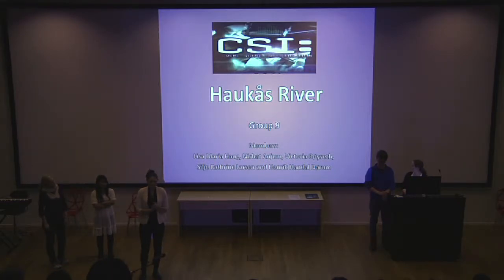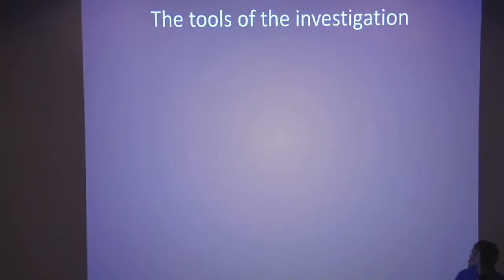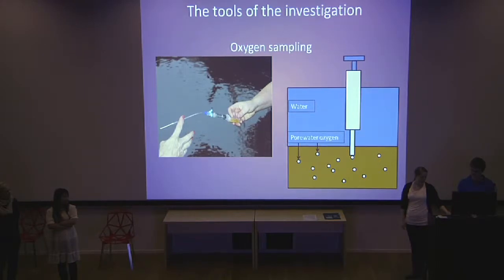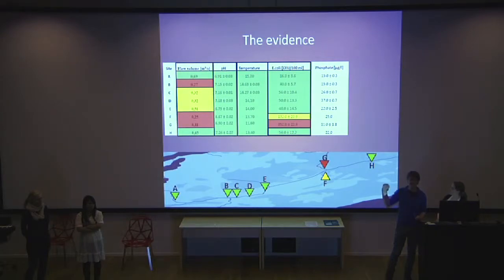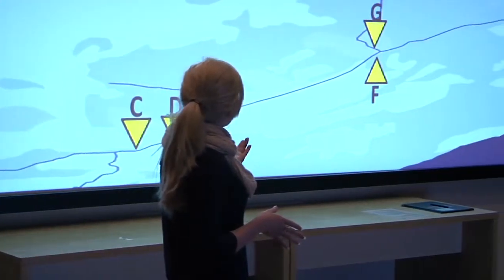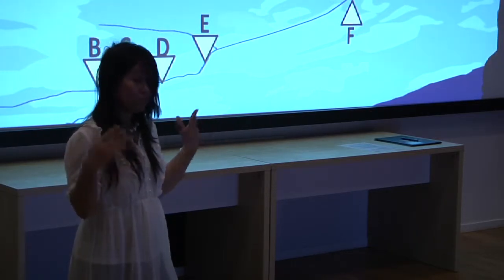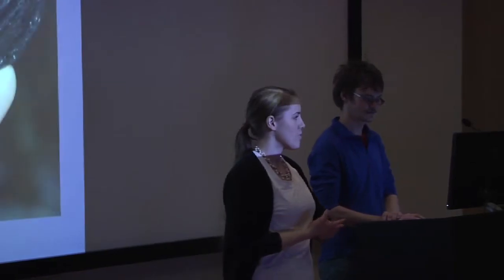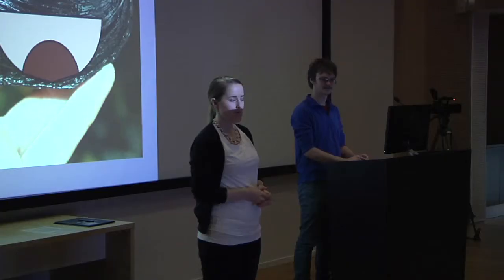BIO300 - 2013 - Haukås River (Group 9)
BIO300
Biological Data Analysis and Research Design (BIO300) is flagship course at BIO; an award-winning, mandatory, introductory, graduate-level experience with between 40-60 new Master-level students each autumn.

TA: Keno Ferter
Guide: Karin Pittman